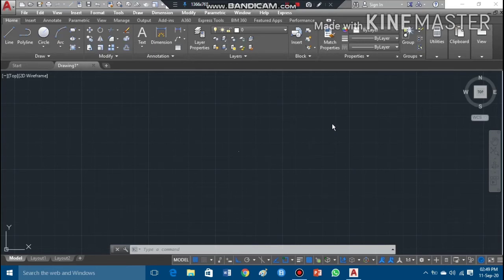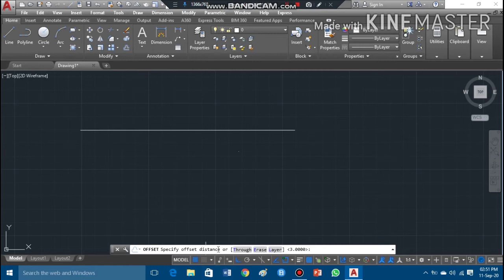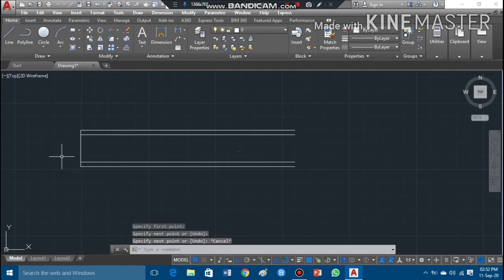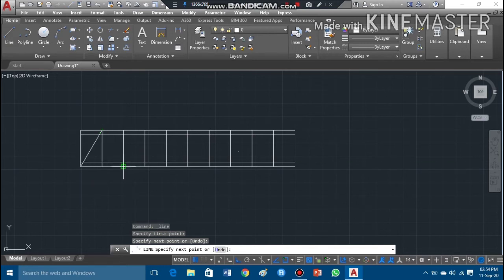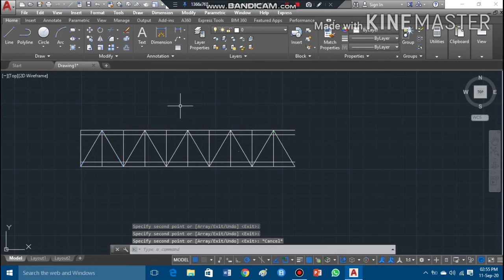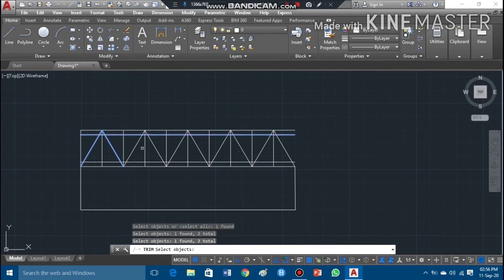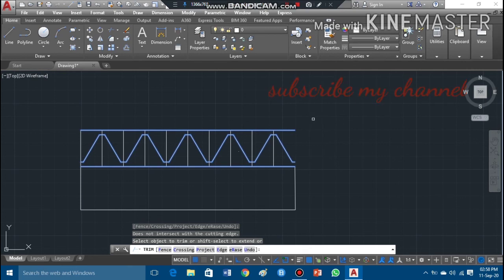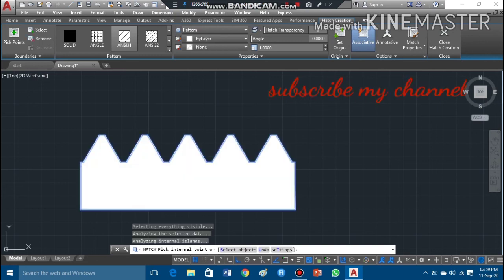American National Standard Thread | AutoCAD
This video lecture provides complete details of various AutoCAD commands while drawing the American national standard thread.